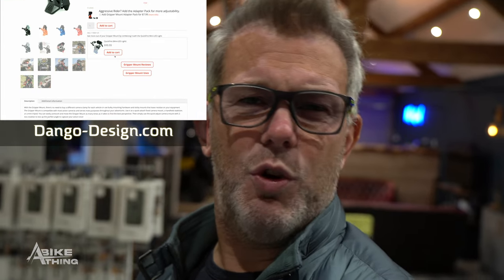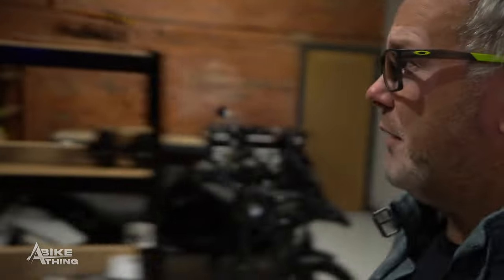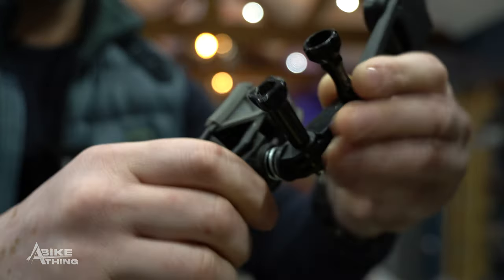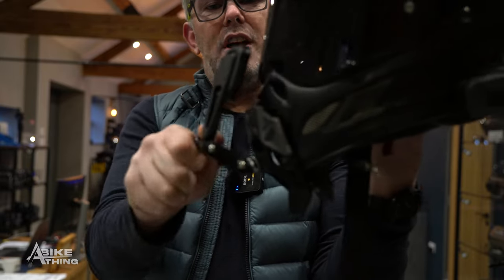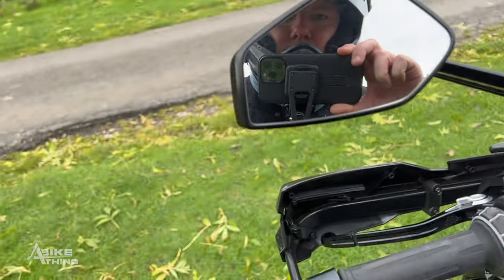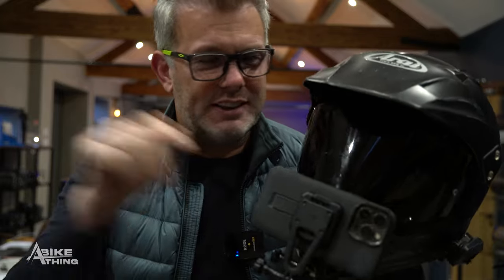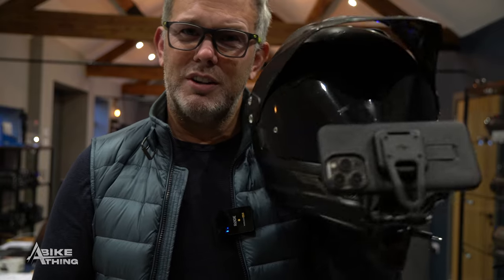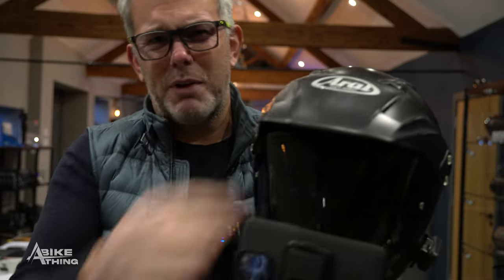CRASH HELMET PHONE MOUNT / CHIN MOUNT / PEAK DESIGN MOBILE CREATOR KIT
Sony a6400
Iphone13 ProMax

Triumph Tiger 1200 Rally Explorer (2022)
BMW R1250GS Adventure TE (2021)
Honda CRF250L (2018)